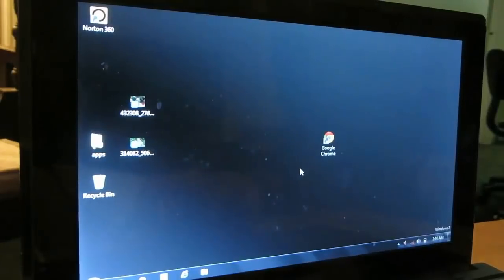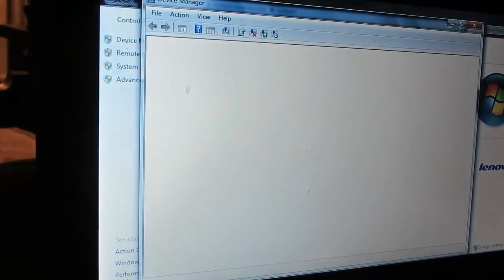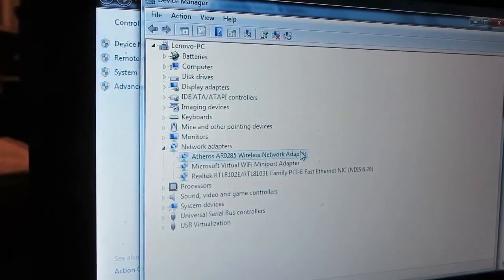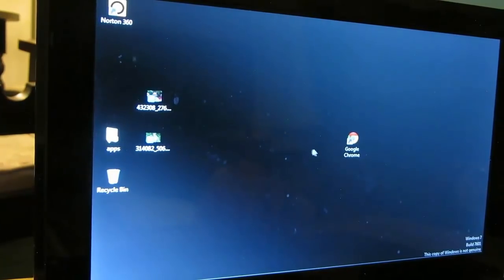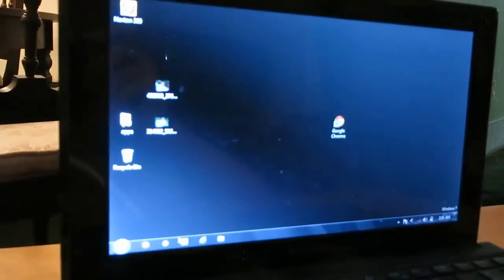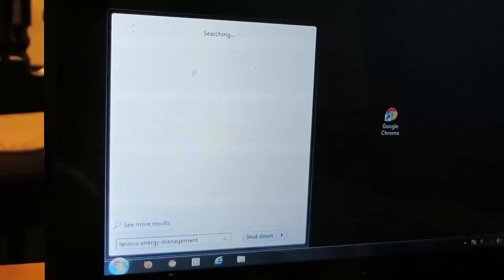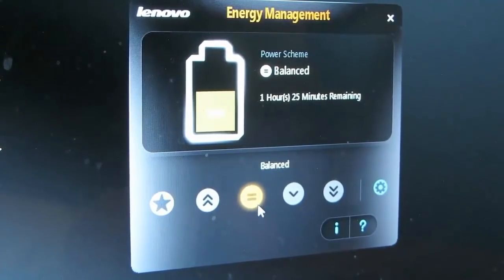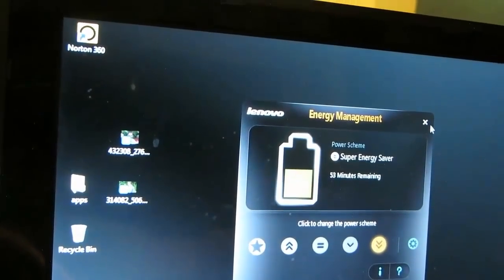How to fix lenovo wireless capabilities DISABLED (FIXED AND UPDATED)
Here is the new updated video for the old retarded one yay :)

Windows mobility centre )(Does not work)
Loptops shortcut enable button )(Does not work)
Switch Button on the side )(Does not work)
Trobleshooting )(Does not work)

Just to not make the video to watch retardedly here is some scene selections:
Introduction 0:00
Light indicators 1:27
First method button and Button keys 2:55
Second Method Updating your drivers 5:15
Make sure to check your loptop first if it already have the lenovo energy management app on 11:00
How to get Lenovo energy management to your broken loptop 9:00
Third Method Recommended to try first using Lenovo energy management 12:00

FOR LAST RESORT: If none of the solutions worked i found out that reformatting and installing a fresh new OS will fix the problem. Note though this will erase your files so make sure you backup important files first.

Thx you for watching let me know which method works for you ;)

Make sure to share the video to help others :)